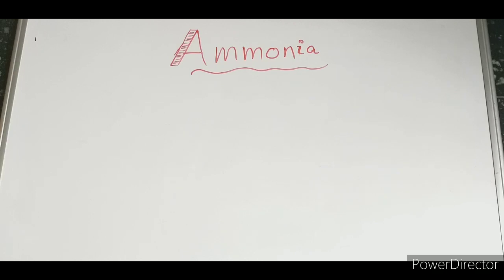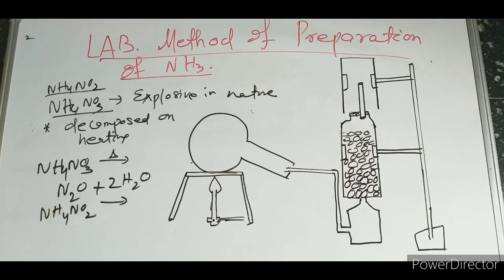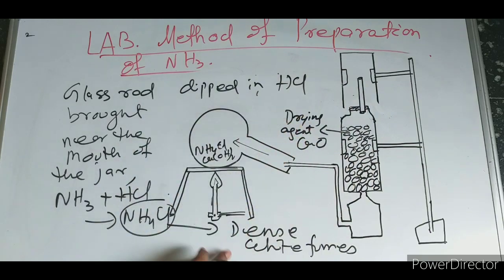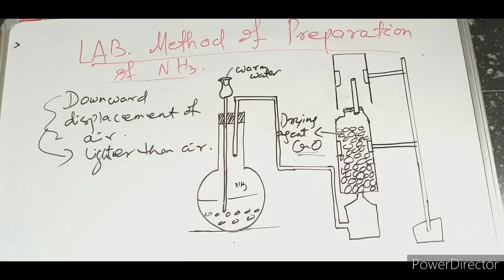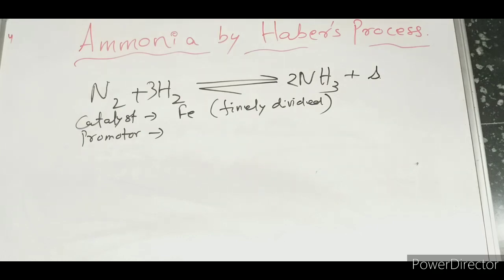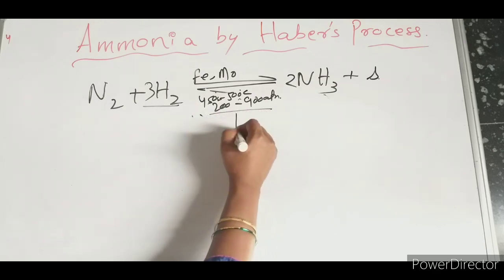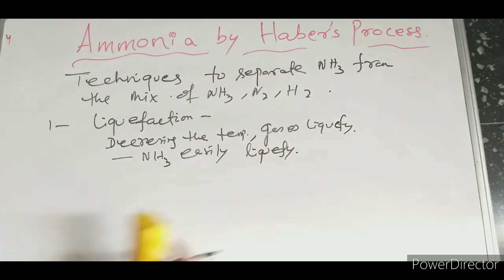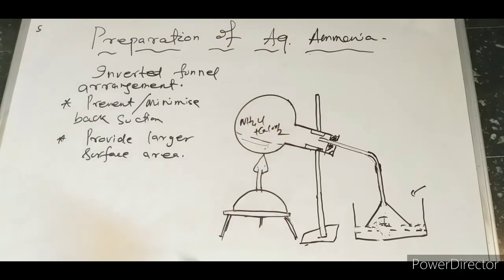Ammonia | preparation of ammonia | haber's process